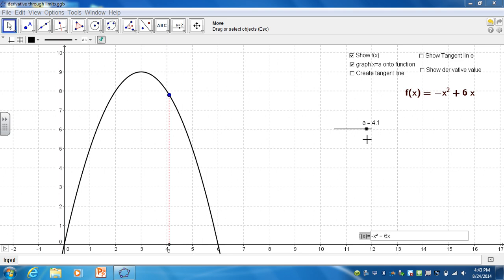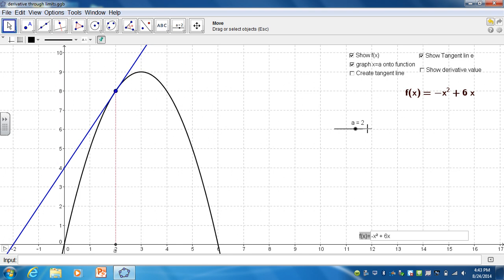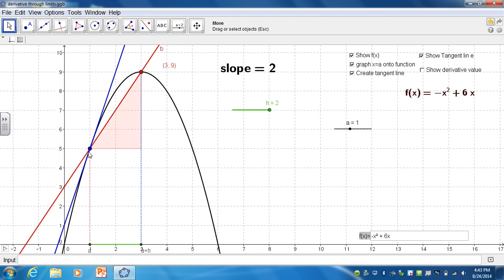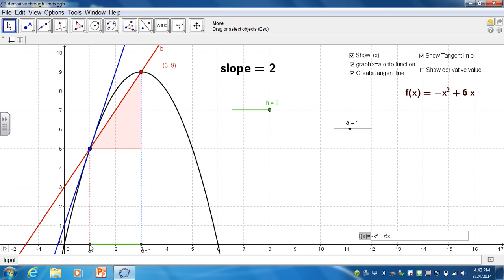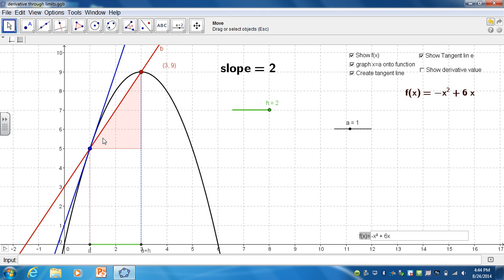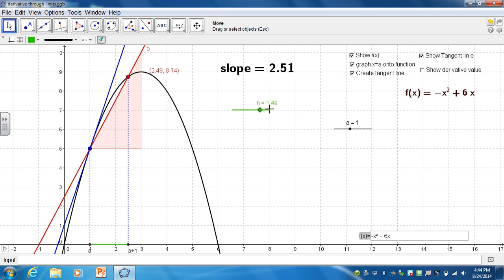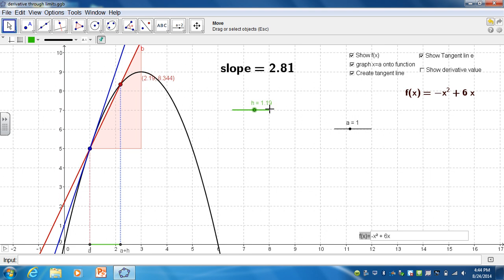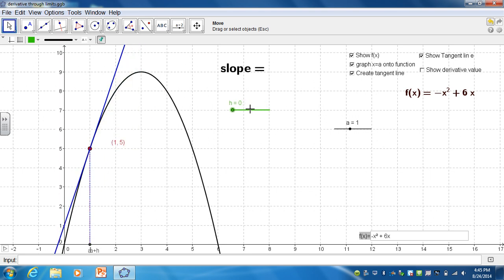geogebra tangent slope demo